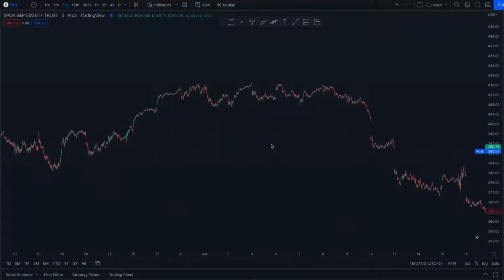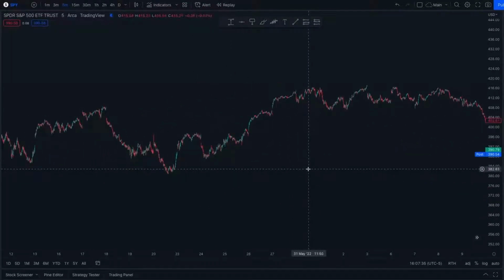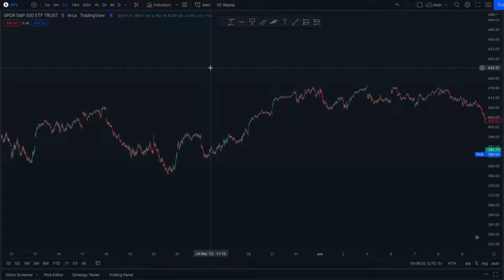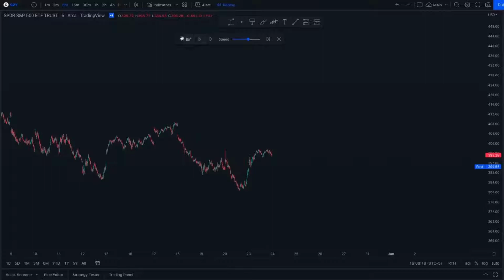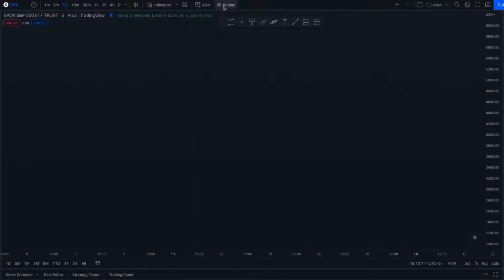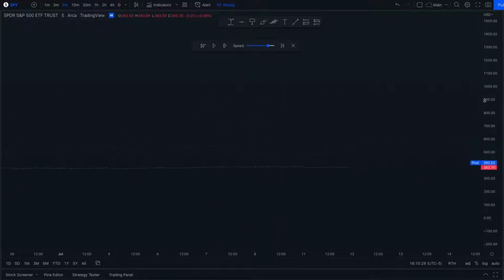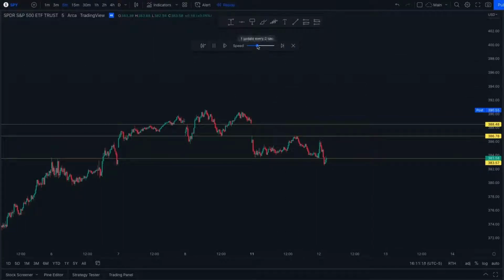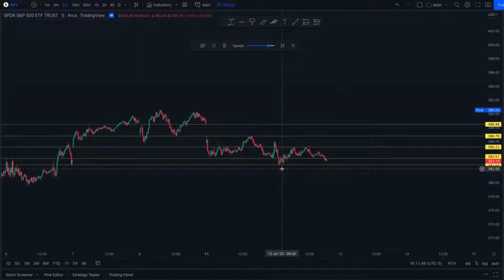How To Use Bar Replay in TradingView | Steady Trades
In this video, R.J. from Steady Trades shows you how to use the Bar Replay feature in TradingView. Step up your backtesting, build out a strategy, and see how an asset tends to perform with this useful feature!